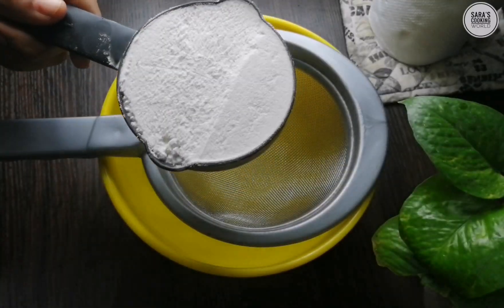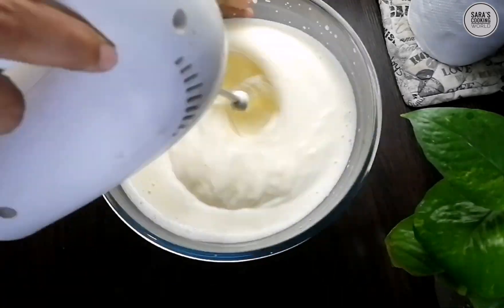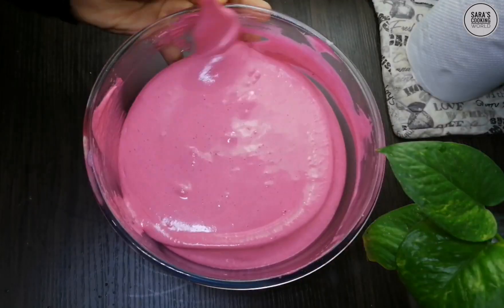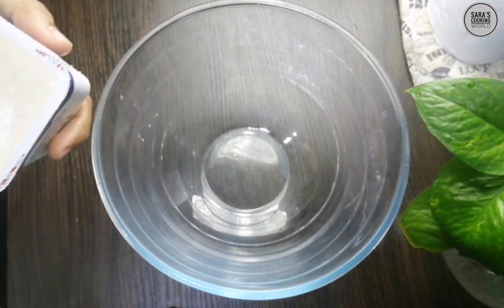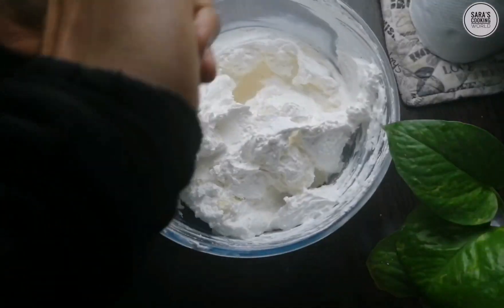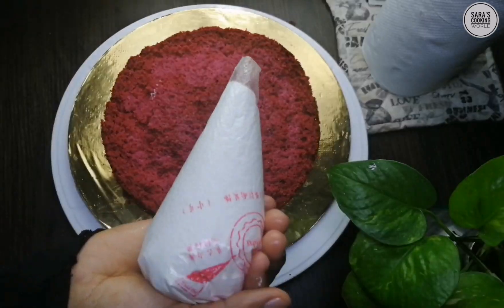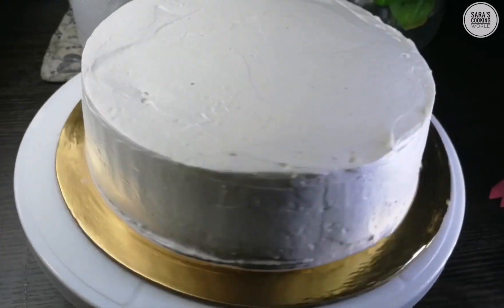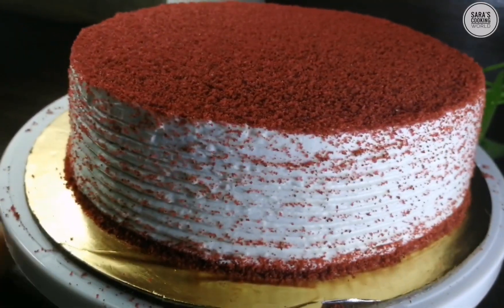ഓവൻ ഇല്ലാതെ ഇനി എളുപ്പത്തിൽ ഉണ്ടാക്കാം Red Velvet Cake||Red Velvet Cake Recipe Without Oven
Ingredients
Maida 1cup
Egg 4
Sugar 1cup
Coco powder (light) 1tblspn
Baking powder 1tspn
Baking soda 1/4tspn
Vinegar 1/2tspn
Oil 1/4cup
Milk 1/2cup
Vanila essence
Red clr
Salt 1/4tspn

For Frosting
Whipping cream
Cream cheese 150gm
White chocolate
Sugar